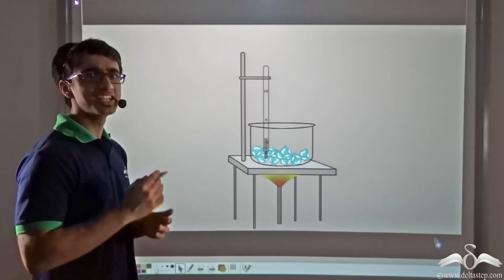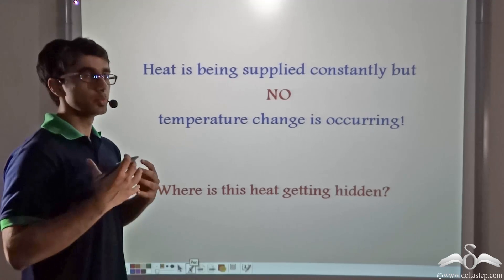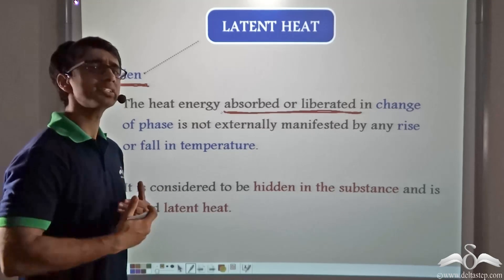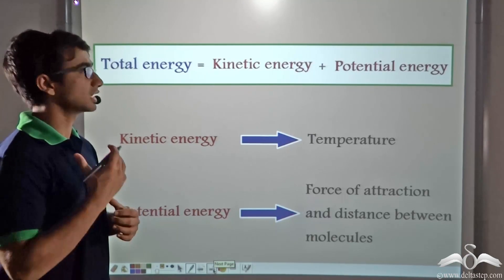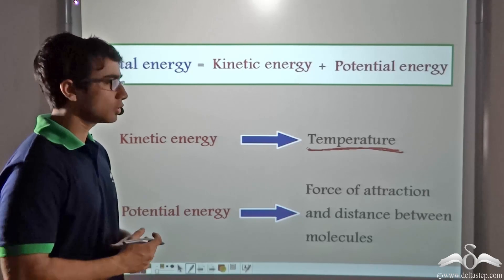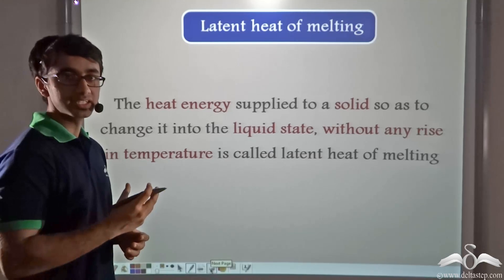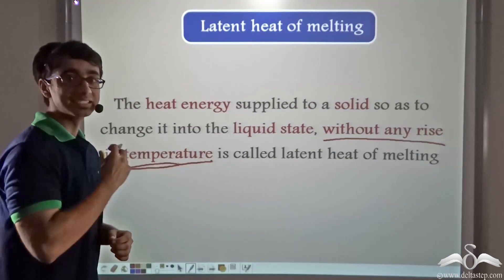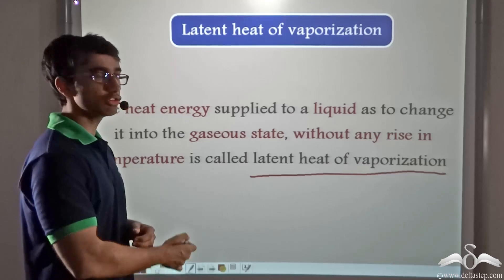Latent Heat | Physics | Class 8 | CBSE | NCERT | ICSE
Understand the concept of latentheat in physics with help of animation.

Salient features of the app:
• 5000 amazing lectures across English, Maths, Science and Social Science.